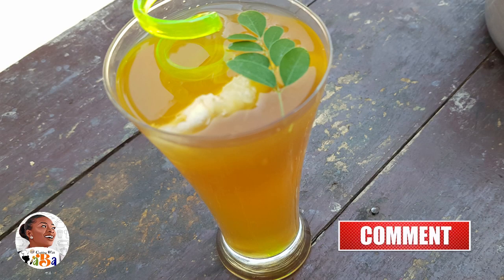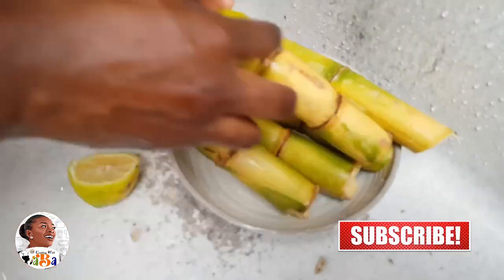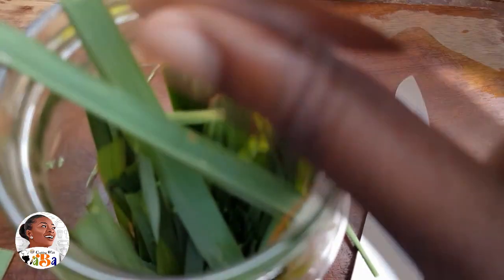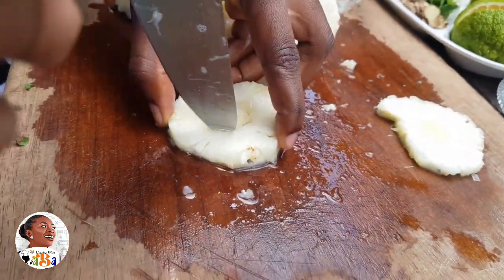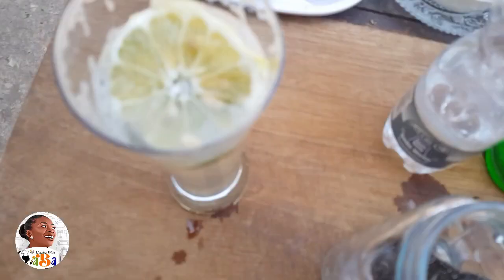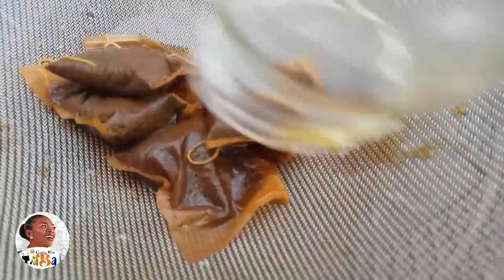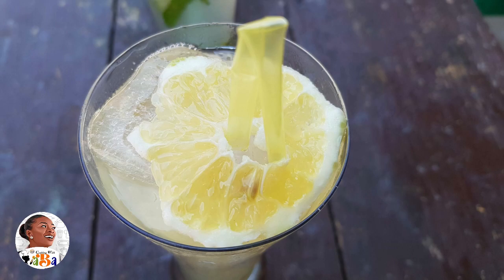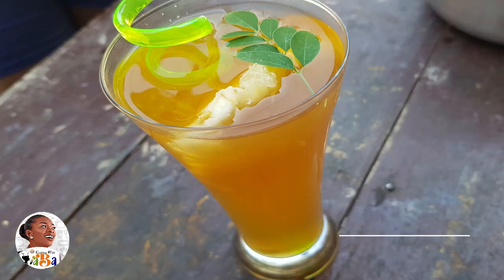3 Refreshing Cocktails Simplified| Lemonade🍋| Mojito🍃| Ice Tea 🥃|Easy HomeMade😍😋🤗♥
Ingredient:

Lemonade
 Lemon
 Sugar / preferred sweetener

Mojito
 Lemongrass
 Mint
 Soda
 Sprit

Ice tea
 Teabag
 Sugarcane
 Lemongrass
 Pineapple
 Optional sugar or sweetener

CookingWithAba! on YouTube
Aba"s Kitchen on Facebook